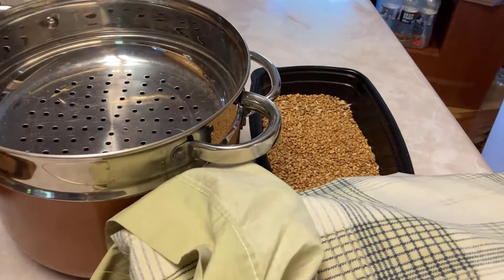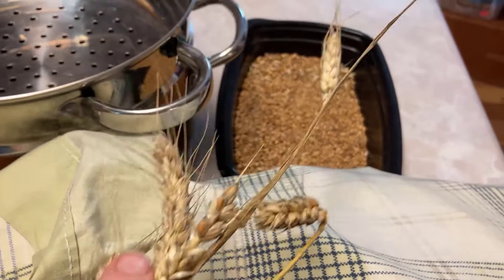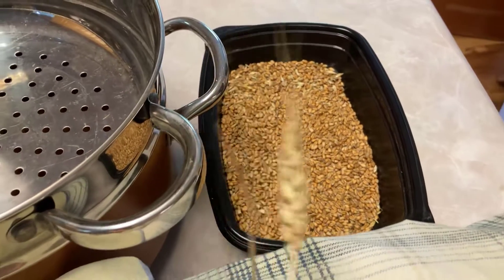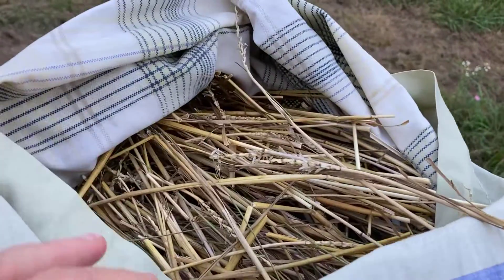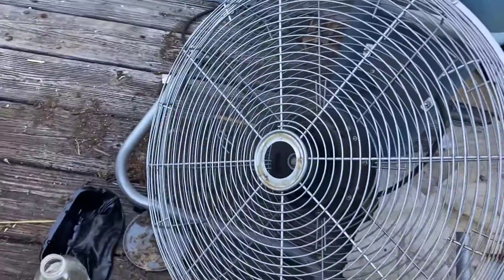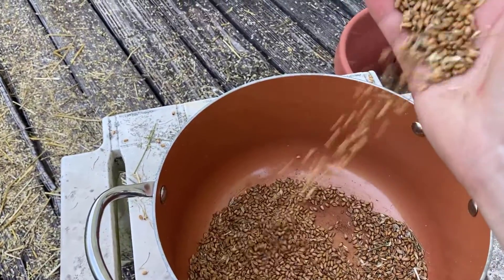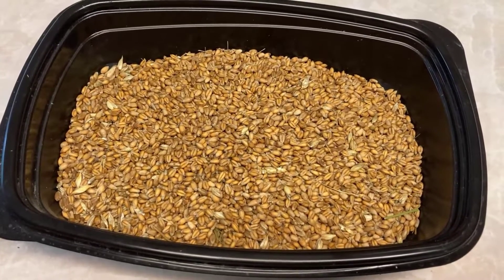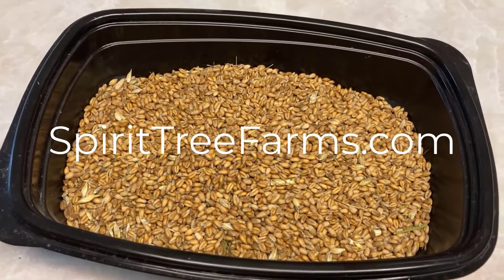How to Harvest, Winnow and Process Wheat by Hand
- Our neighbor has been growing corn on our property for the last few years. During the winter, he puts down winter wheat as a land management technique. Then he sprays the wheat to kill it and plants corn. This year, we've decided to take back the use of our property and asked him not to spray our property with any herbicides. So we had the wheat still standing.

I decided it would be fun to figure out how to harvest some of the wheat. Without a combine, I had to do it by hand. I cut about two 30 gallon garbage bags full using loppers.

Then I went about the process of separating the wheat from the chaff. Here's a synopsis of the process that has worked best so far.